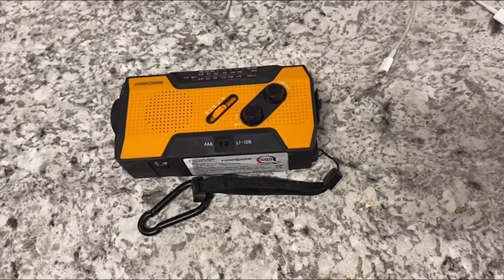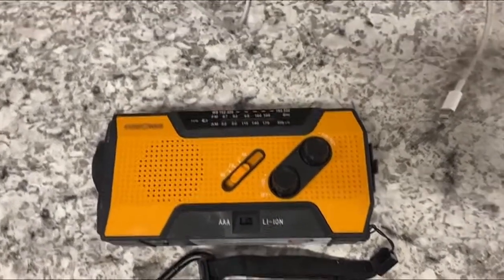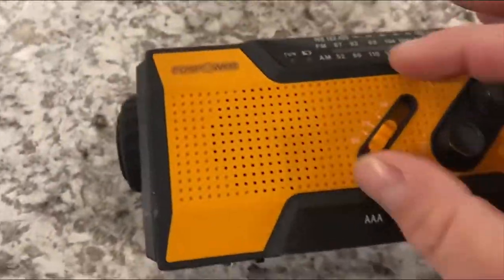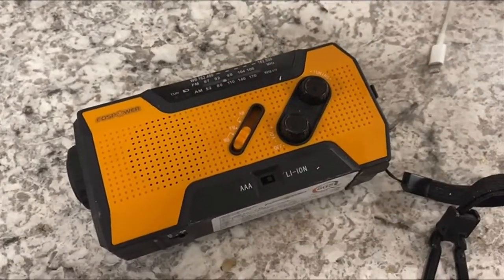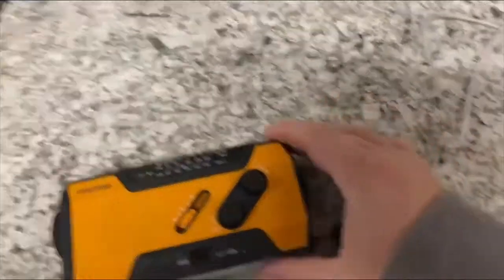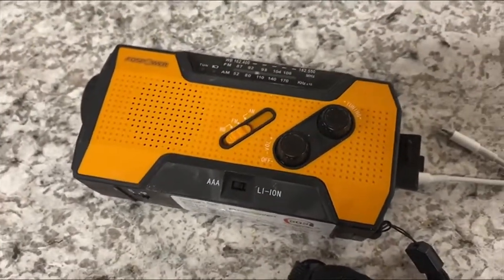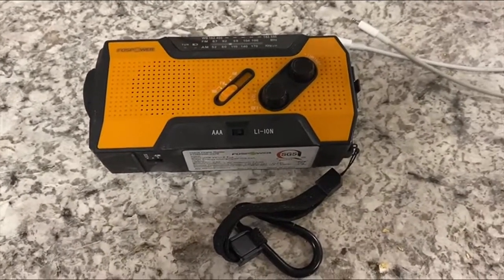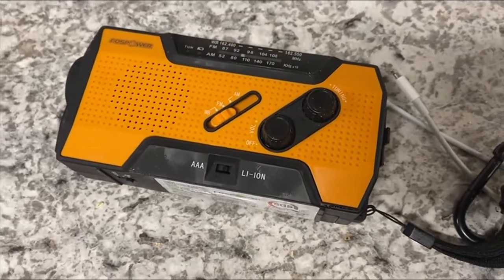Fospower 2000mah NOAA Emergency Weather Radio Review | Full Review Fospower Weather Radio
Fospower 2000mah NOAA Emergency Weather Radio  Full Review Fospower 2000mah NOAA Emergency Weather Radio

Integrated Power Bank Keeps Your Devices Powered in an Emergency
A 2000mAh power bank provides enough emergency power to any mobile device in emergency situations. Works with most USB powered devices.

Versatile Portable Radio
The weather radio provides you with tools to use in emergency and non-emergency environments. The radio comes integrated with a 1W LED flashlight with zoom, an SOS alarm, 2000mAh power bank, 2 LED lights, radio broadcasts access, and 3 power options to provide emergency power.

Multiple Power Sources
The solar crank emergency radio's AAA batteries, a solar panel, and a crank lever provide full battery power. The solar panel and crank are regenerative, ensuring you have power whenever you need it.

2 LED Lights Sources
FosPower's emergency weather radio provides you with 2 light sources: a 4 LED reading light and a 1W LED flashlight capable of lighting any emergency situation.

High Power SOS Alarm
Keep this radio with you at all times. Our high power SOS alarms can be used to alert others of where you are at any given time. Perfect for extreme weather condition locations, solo hiking trips, camping, or any other outdoor activities.

Emergency Radio Access
FosPower's emergency radio will give you dependable access to emergency NOAA weather broadcasts. The AM/FM function provides full access to all AM or FM radio broadcasts.